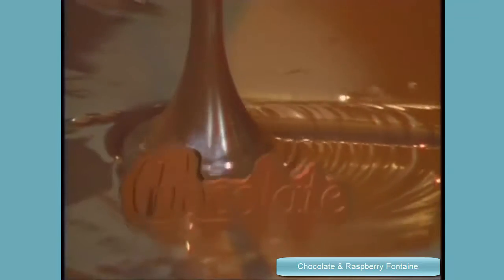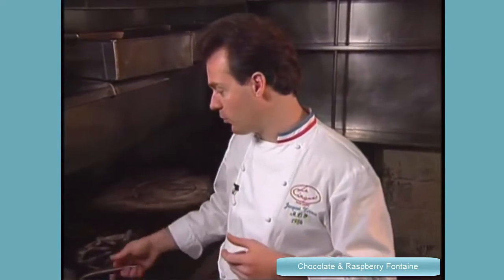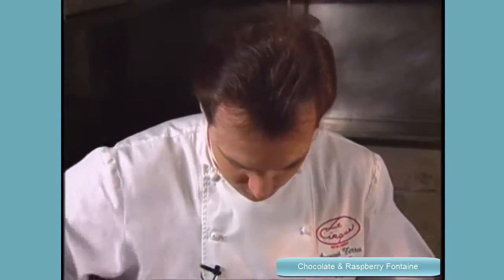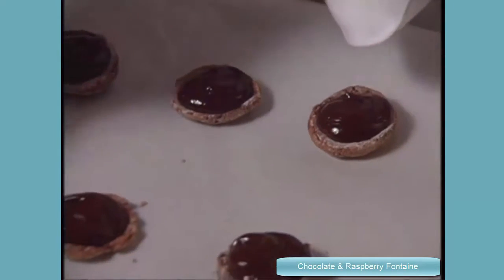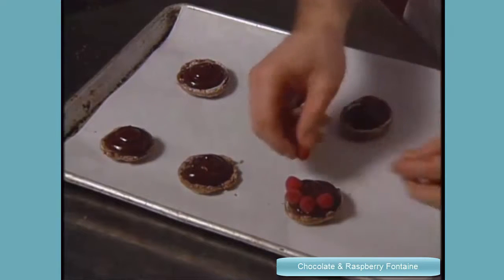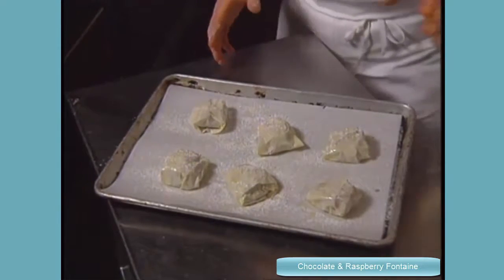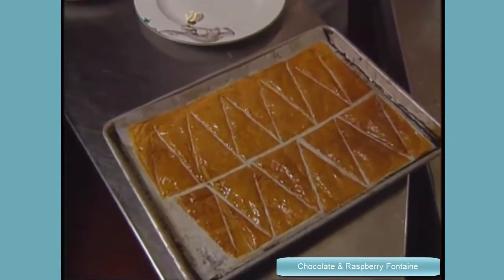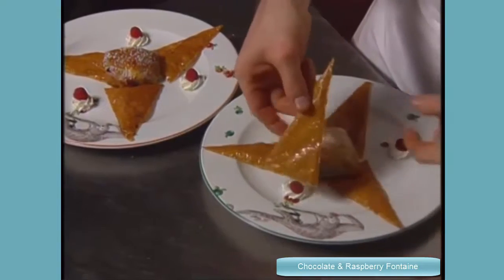Chocolate and Raspberry Fontaine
Chocolate and Raspberry Fontaine by Jacques Torres

Crisp phyllo packets open to reveal chocolate cake brushed with Framboise syrup, a dollop of chocolate ganache, and fresh raspberries. More fresh raspberries are used to garnish the plates.